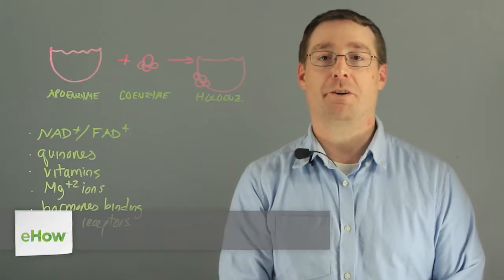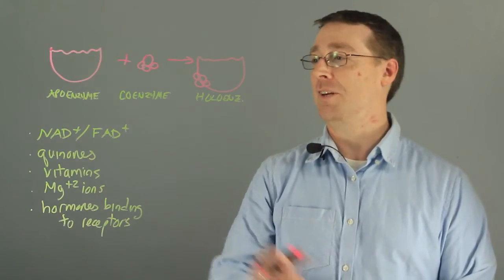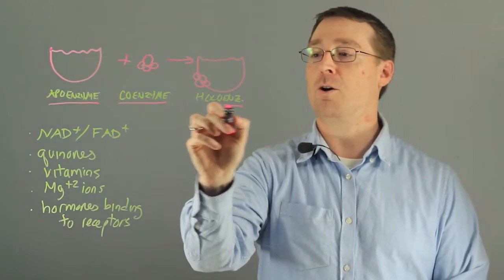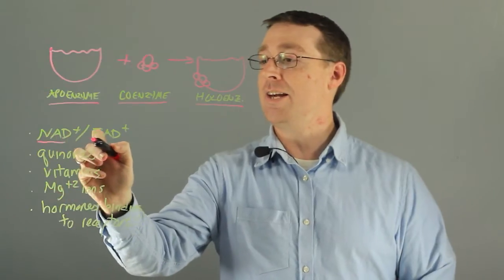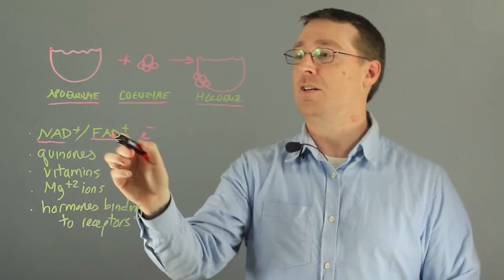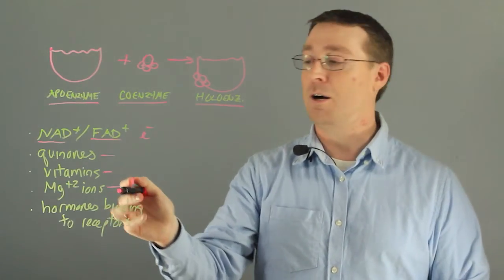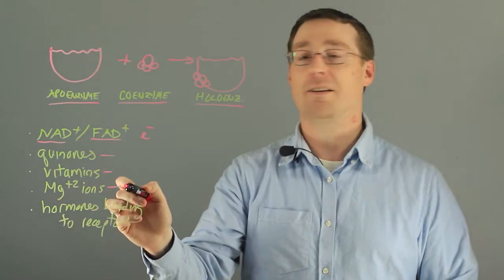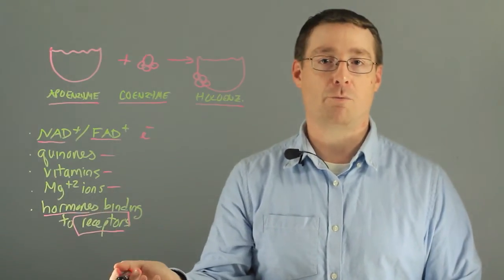How Is a Coenzyme Important to an Enzyme's Function? : Photosynthesis & Other Reactions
There are certain enzymes that cannot function alone and they need help. Find out about a coenzyme and why they are important to an enzyme's function with help from an experienced chemistry professional in this free video clip.